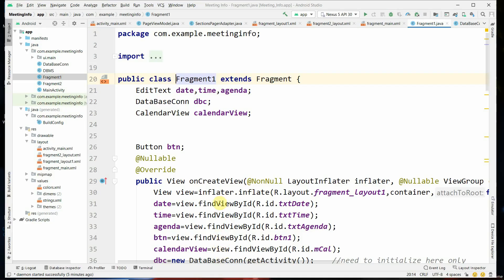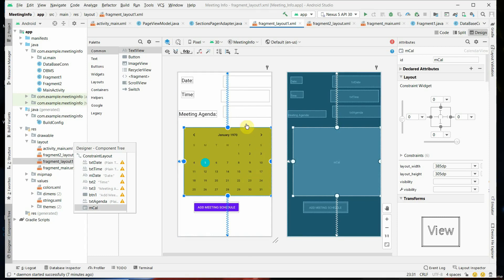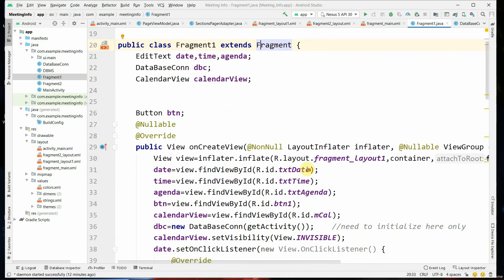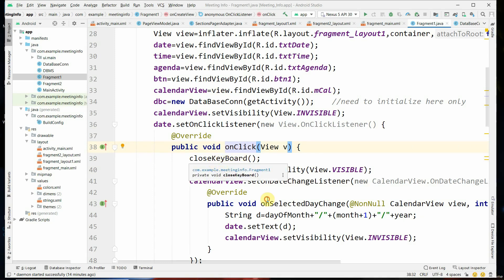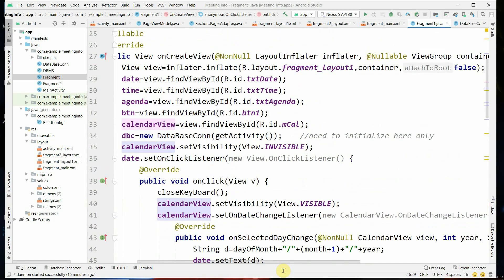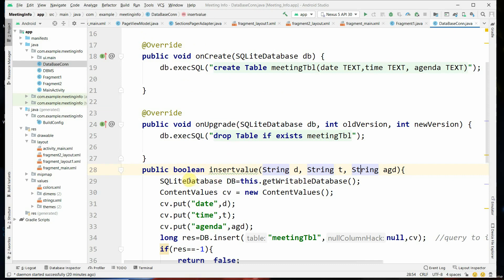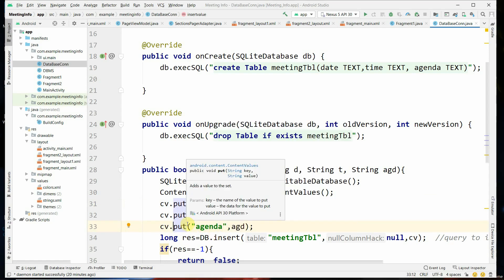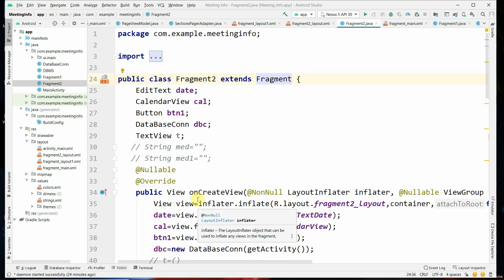VTU Android 18CSMP68 M2 L2 Experiment 2B Part 2 -Meeting Scheduling & Searching DataBase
Description of video :Android App for Meeting Scheduling & Searching Data Base Experiment 2(Part B)